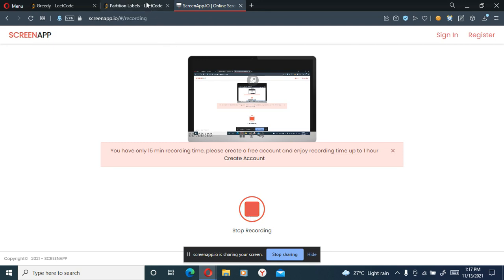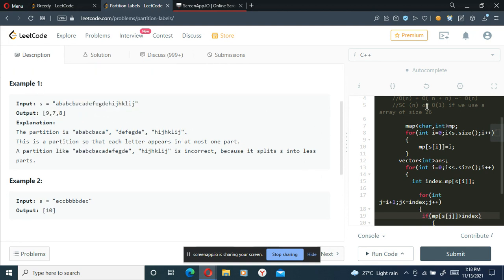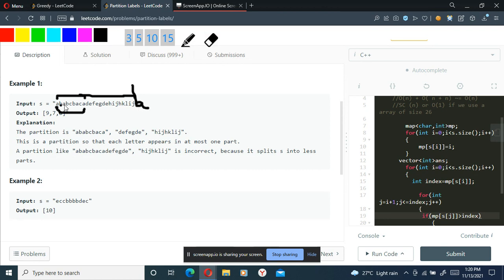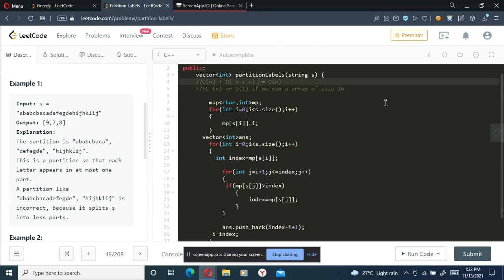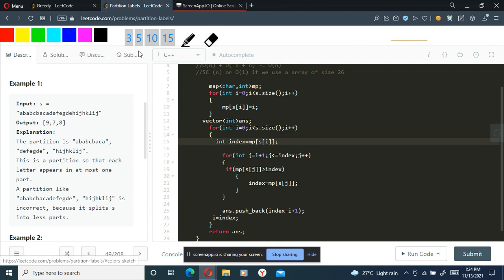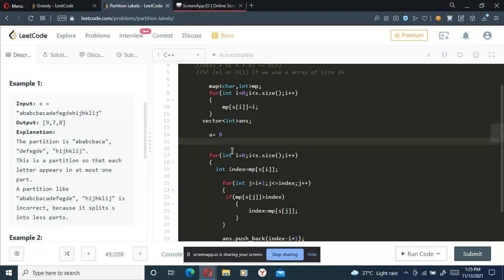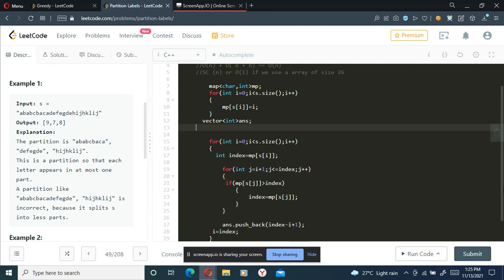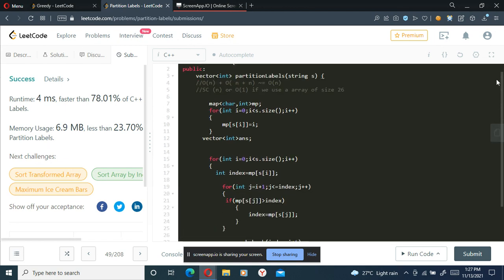763 | Partition Labels | Leetcode |C++|Medium